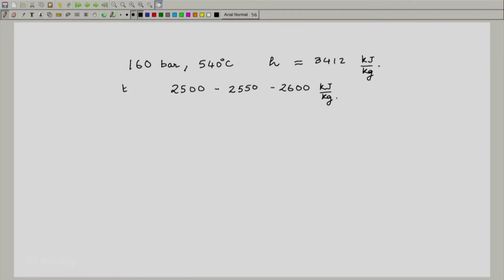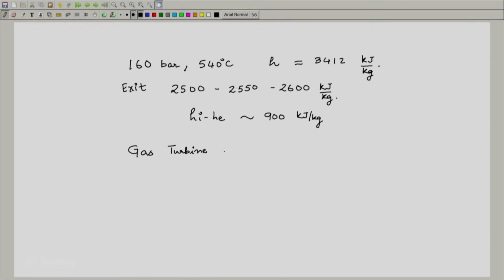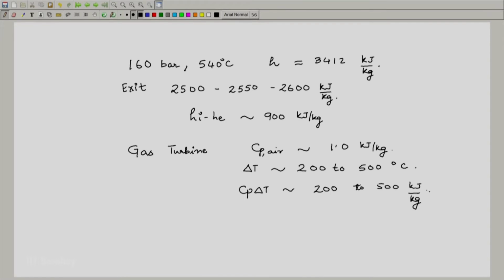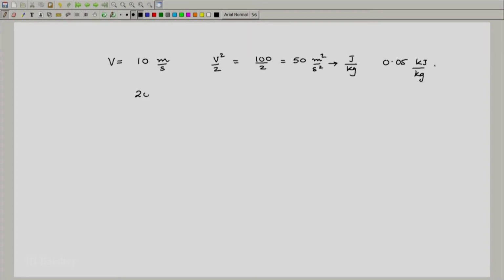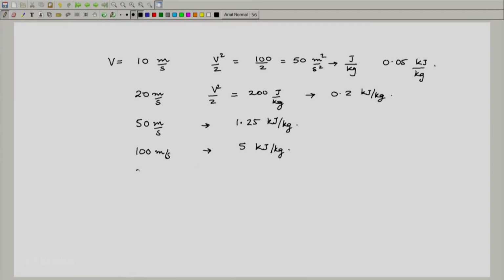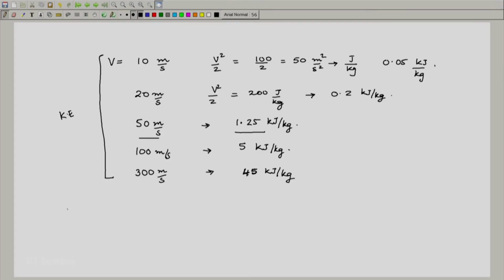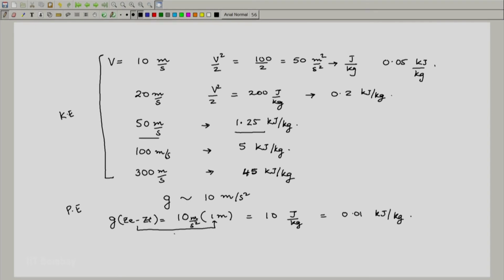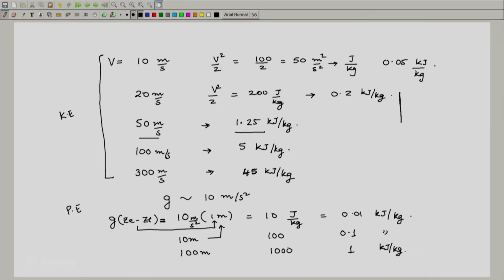ME209x S321 Points to Note Regarding Changes in Kinetic and Potential Energies IIT Bombay